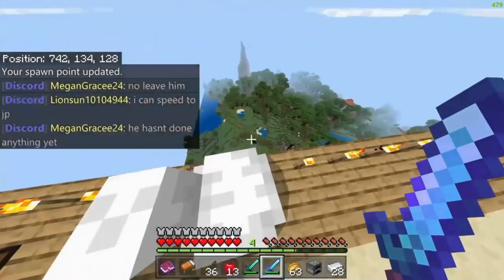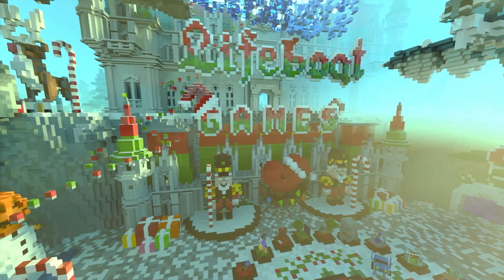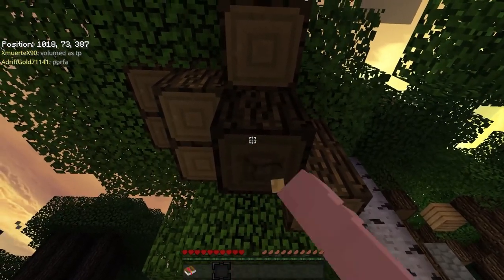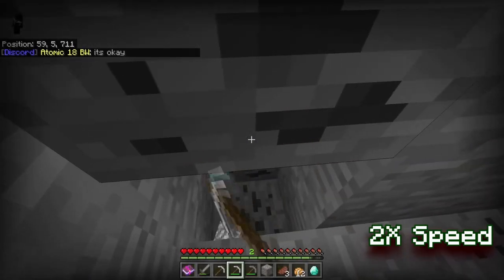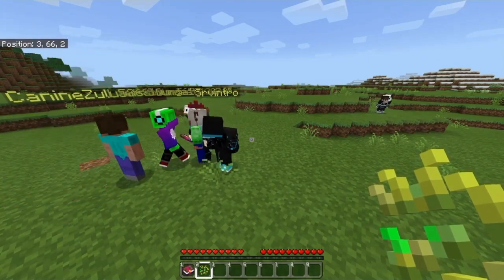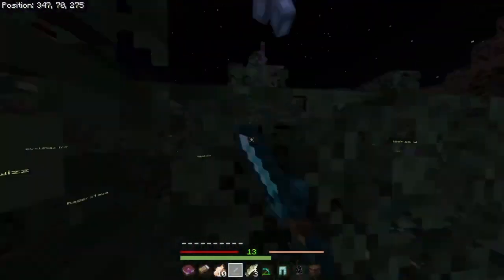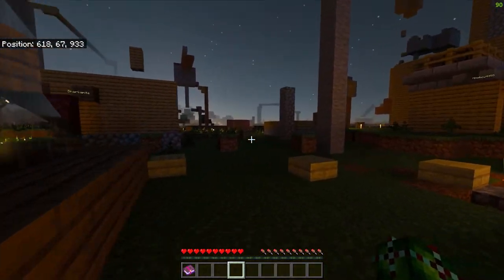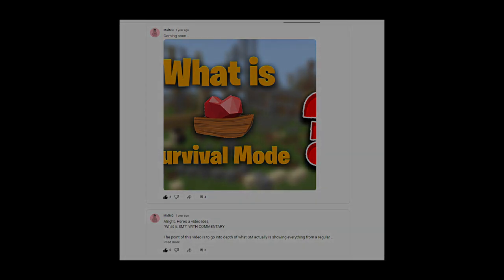The update that ruined LBSM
Yeah, this video was short. I originally planned for the video to be much more in-depth but decided to cut things short.